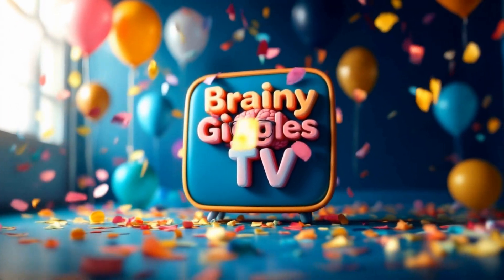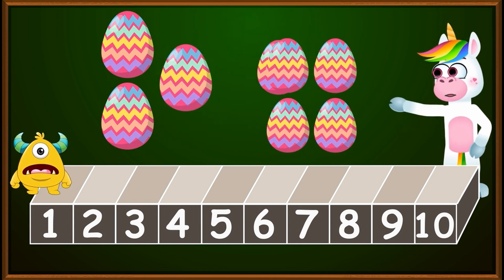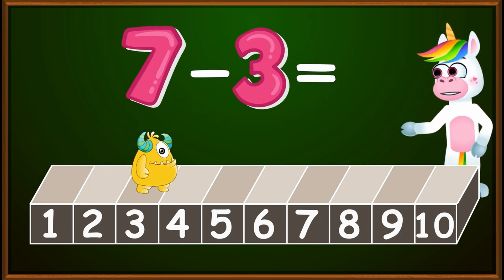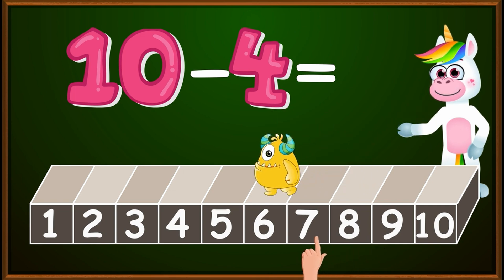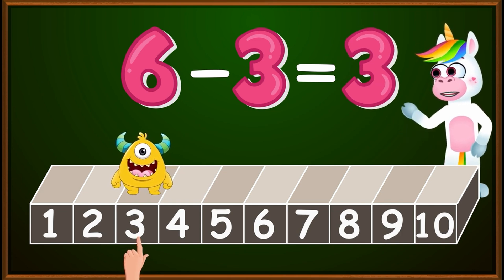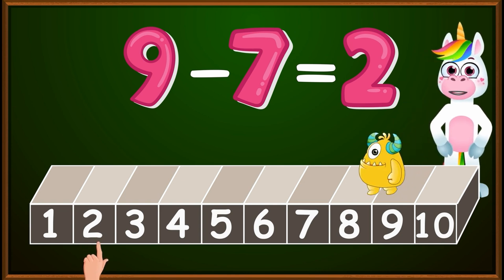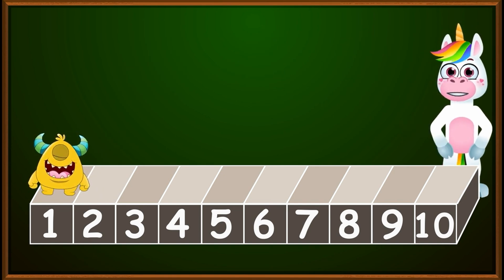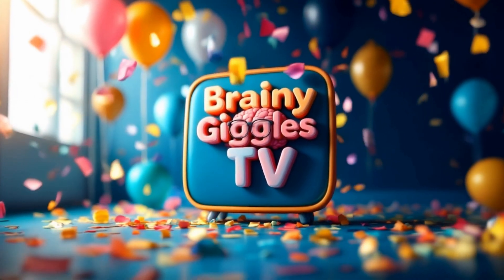Subtraction Made Simple Lucky the Unicorn’s Number Line Lesson Fun Math for Kids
🦄✨ Join Lucky the Unicorn on a Fun Subtraction Adventure! ✨🦄

Hello, kids! I’m Luckythe Unicorn, and today we’re learning subtraction using a super easy and fun method—the number line! 🎉

With the help of my friend Blinky, we’ll count and jump left on the number line to find the right answers. All you need is a ruler or even your fingers to follow along! 📏👆

🔢 In this video, we’ll practice subtraction with yummy cakes, colorful eggs, tasty pizzas, and even ice cream! 🍰🥚🍕🍦

⭐ What you’ll learn:
✅ How to use a number line for subtraction
✅ Why we always jump to the left when subtracting
✅ Fun math tricks to make learning easy and exciting!